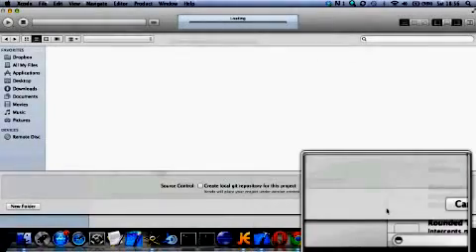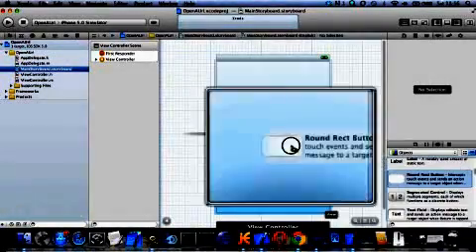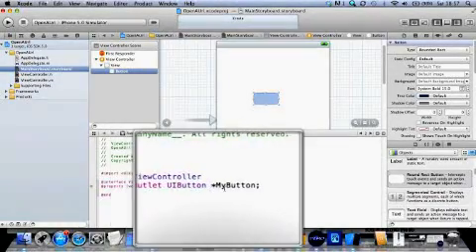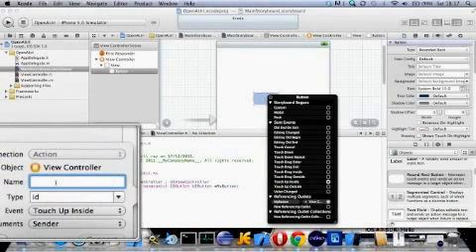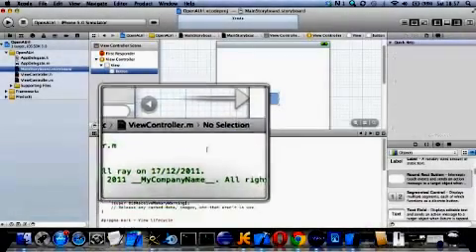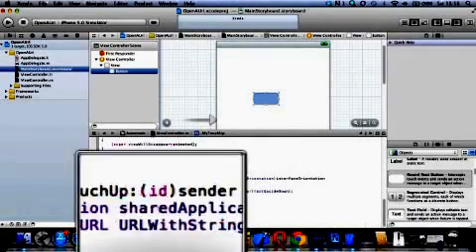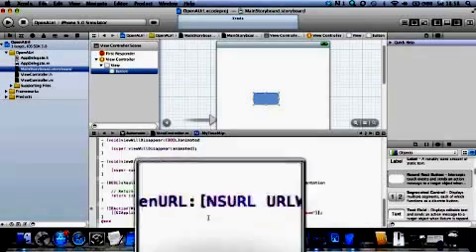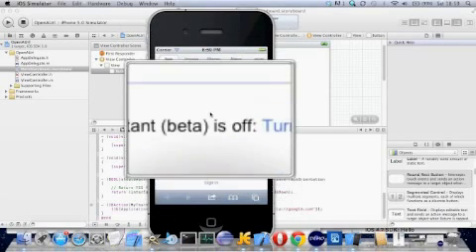Xcode 4.3 ios5 Open a URL in a Separate Window - Tutorial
Tutorial shoes how to open a URL in separate window (a browser window) in an iPhone or iPad application from a simple button click in Xcode 4.3 using a storyboard. With sound.

I have done another WebView tutorial where the webview stays in your app and has an Activity Indicator (the round whirling icon that tells user page is loading): Xcode 4.2 IOS5 Universal Application for iPhone & iPad combined.

Someone asked for the main code in ViewController.m - hope you can read it:
- (IBAction)openWebPagey:(id)sender {